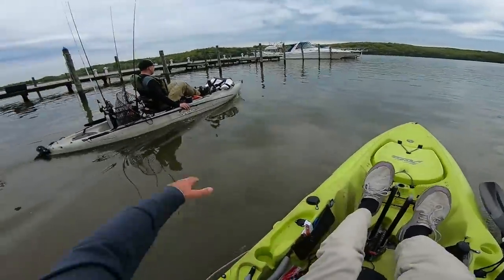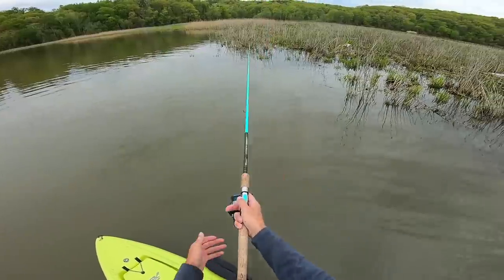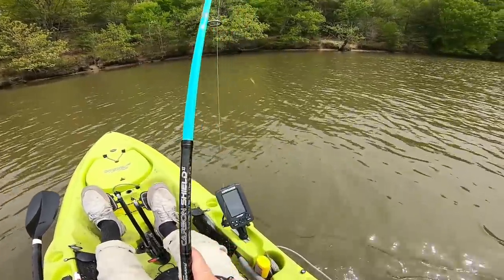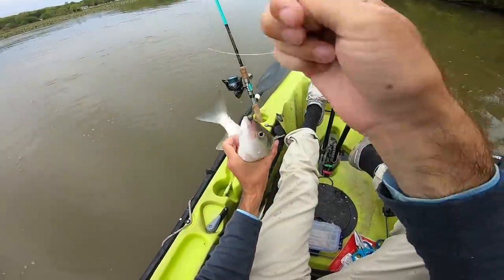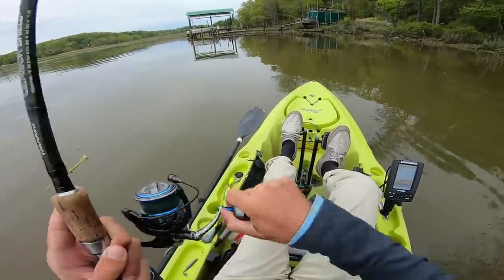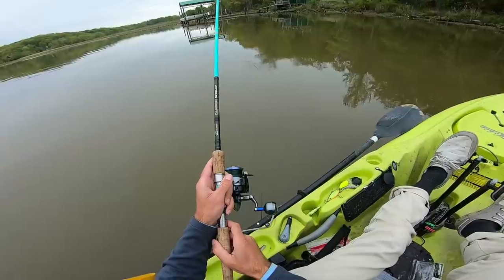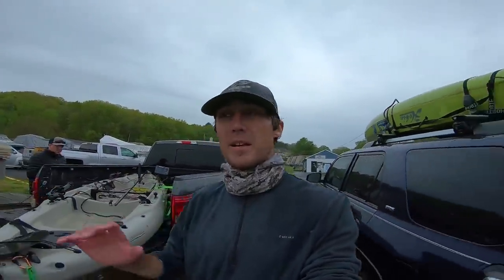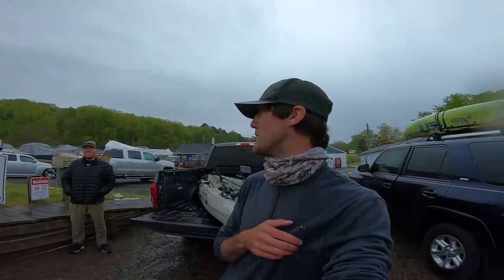River Fishing in Virginia for What Ever Bites!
Well this outing kinda took a spin but in a positive way at least I caught some nice hard pulling mutant catfish so thats a good day in my book! If you enjoyed be sure to Sub and Like the Video!!
Next Stop New Jersey for Some Spring Stripers!!
See yah there and Tight Lines.
Rich

Reel, Tsunami Evict 4000
Rod, Carbon shield 2 7' Medium Fast
Line, 15lb Power Pro Braid
Leader, 30lb fluoro

My camera,